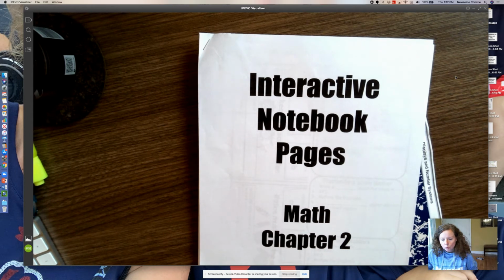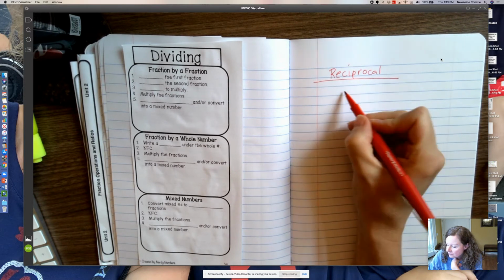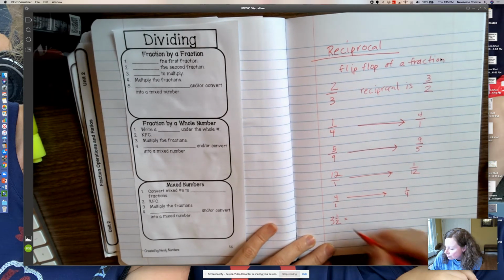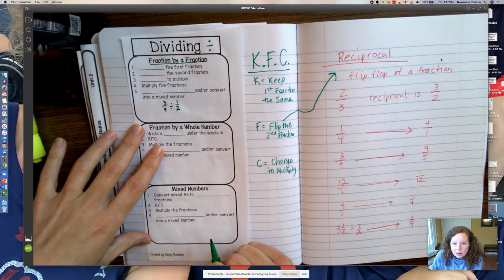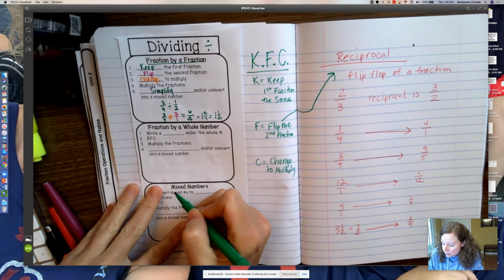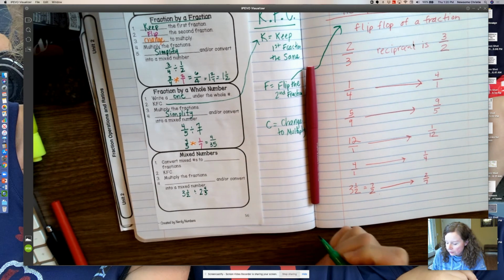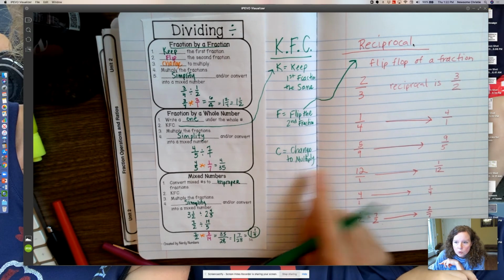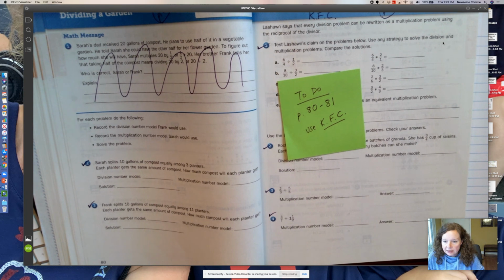Lesson 2-8: KFC Fraction Division